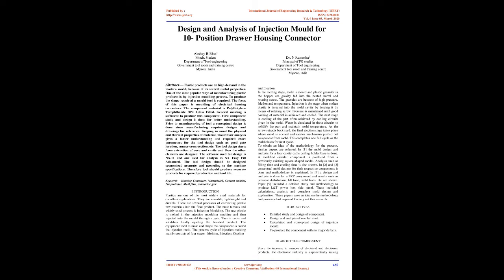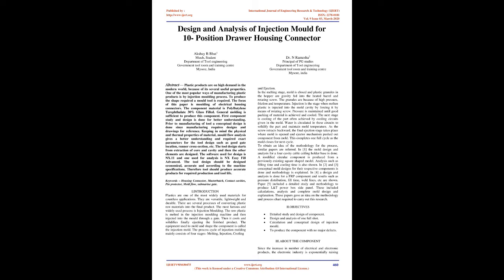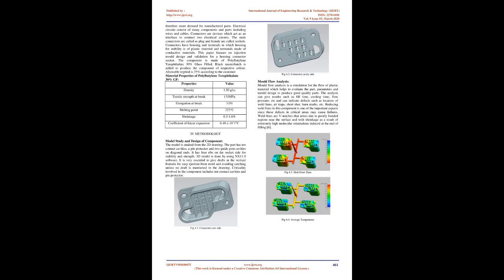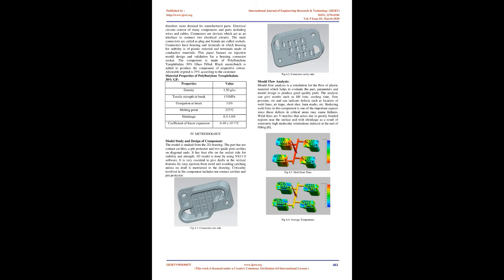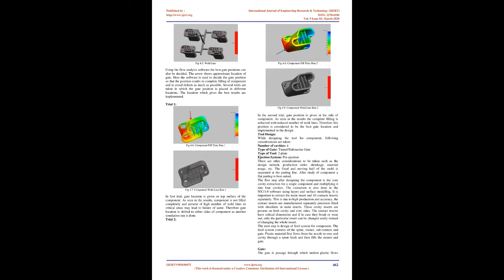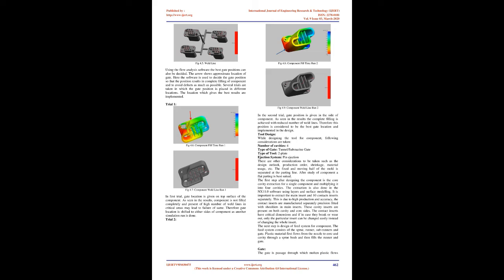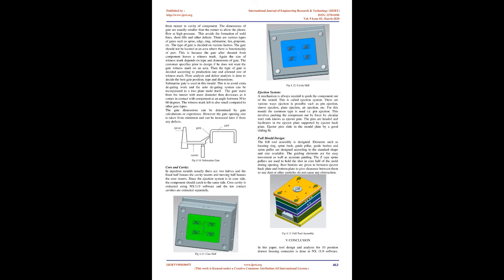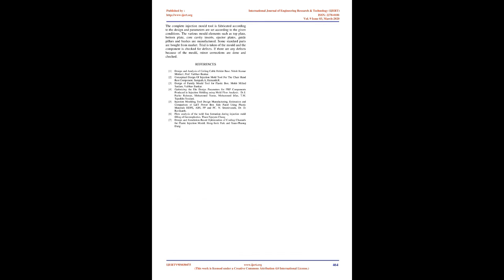Design and Analysis of Injection Mould for 10-Position Drawer Housing Connector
Akshay B Bhat , Dr. N Ramesha

Plastic products are on high demand in the modern world, because of its several useful properties. One of the most popular ways of manufacturing plastic products is by injection moulding process. To produce the shape required a mould tool is required. The focus of this paper is moulding of electrical housing connectors. The component material is PolyButylene Terephthalate 30% Glass Filled. General molding is sufficient to produce this component. First component study and design is done for better understanding. Prior to manufacturing of tool a conceptual design is done since manufacturing requires designs and drawings for reference. Keeping in mind the physical and thermal properties of material, mould flow analysis gives a better understanding and required exact parameters for the tool design such as good gate location, runner cross-section, etc. The tool design starts from extraction of core and cavity and then the other elements are designed. The software used for design is NX.11 and one used for analysis is NX Easy Fill Advanced. The tool design should be designed economical, accurate and according to the machine specifications. Therefore tool should produce accurate products for required production and tool life.